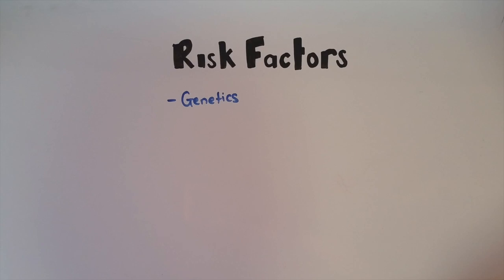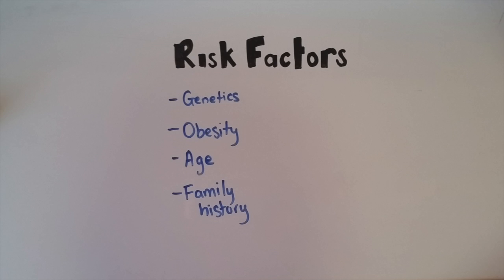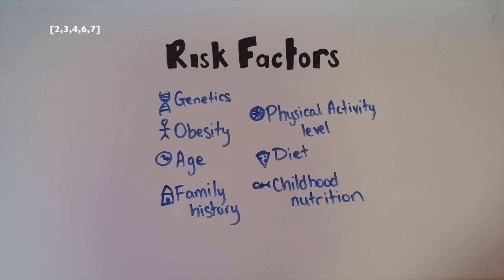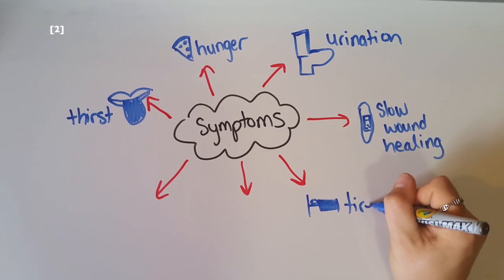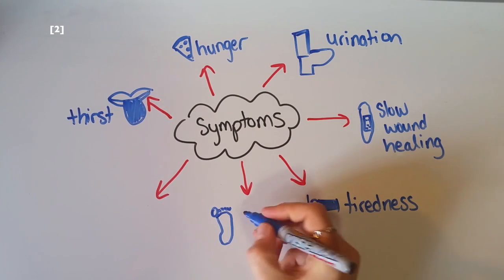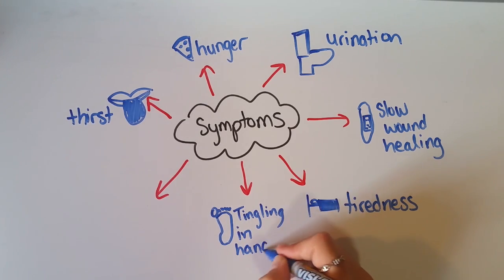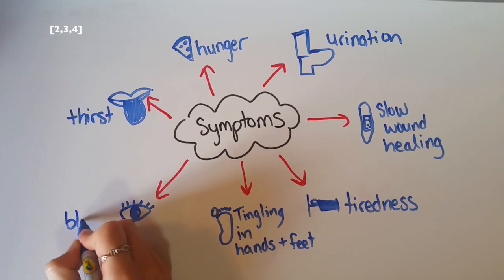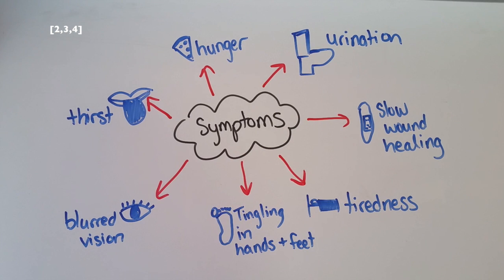Type 2 Diabetes: Don't sugar coat it -- Medi380 video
Medi380 Type 2 Diabetes digital media presentation assessment